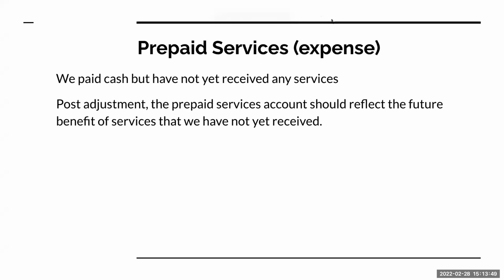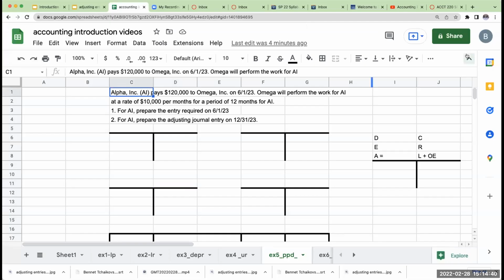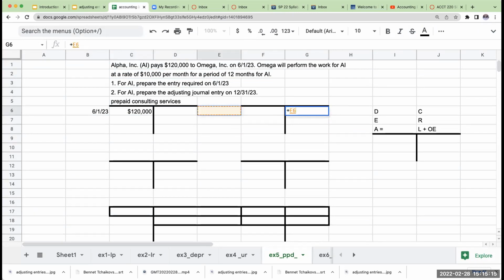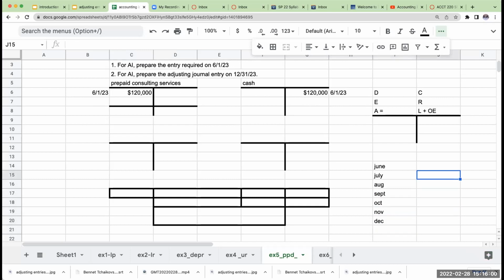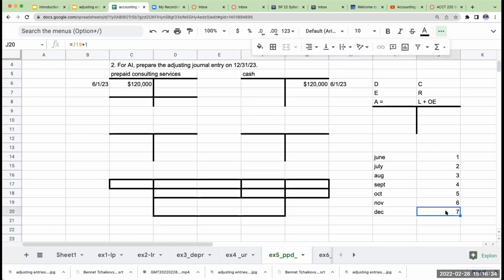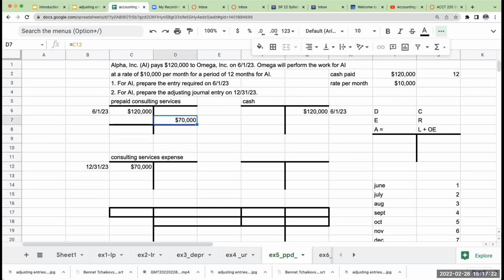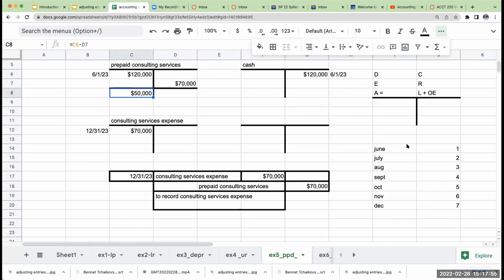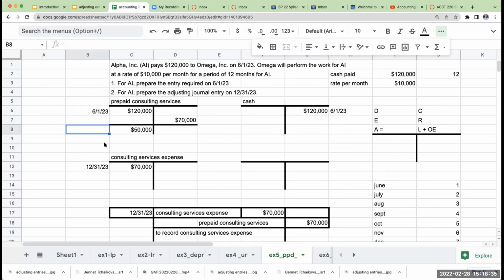Adjusting Journal Entries Part 9: prepaid consulting services (prepaid expenses)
recording the cash payment for prepaid consulting services
adjusting to reflect the use of the consulting services that were prepaid